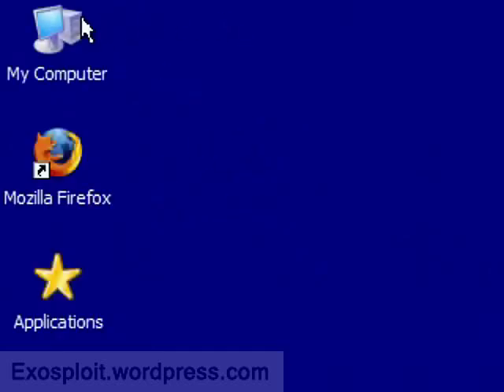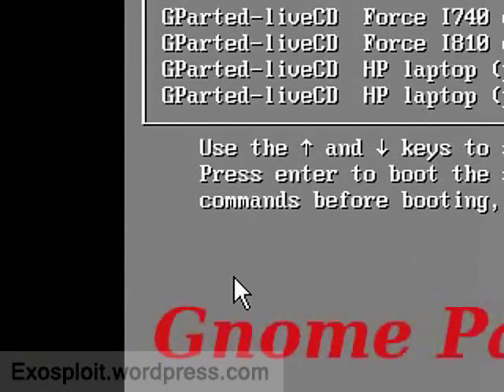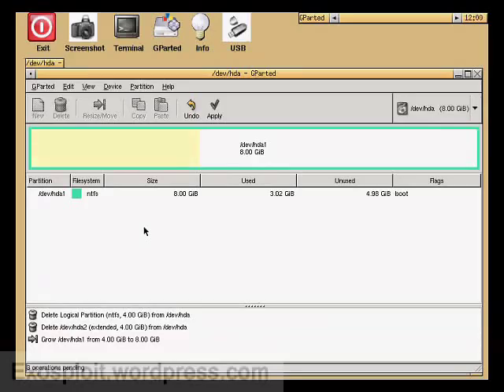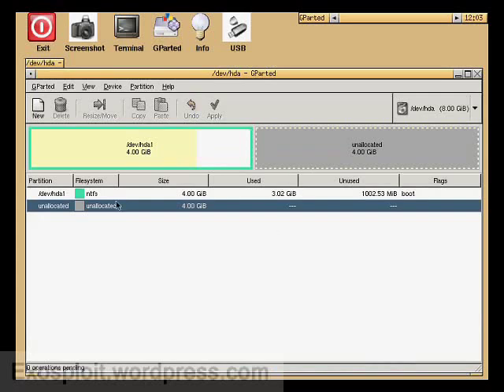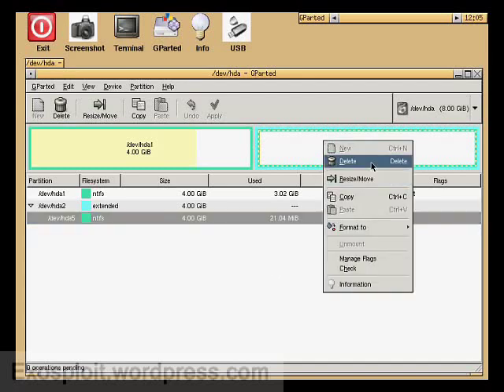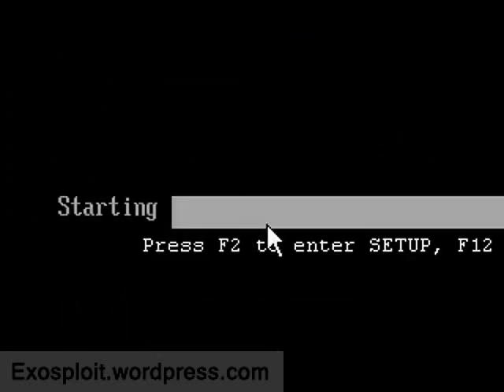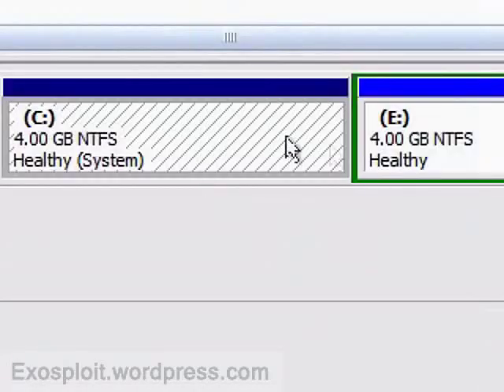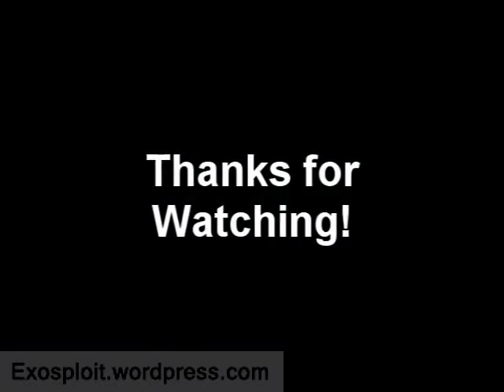Create a New Partition with GParted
If you have any questions or requests for tutorials, post a comment or pm

me.

Additional Information:

Make sure you back up any information you would not want to loose, as you always run the small risk of possibly damaging or loosing data, and I take no responsibility for that.

Also, run a defragment before you partition, this will speed it up a little, and minimize the risk of data loss.

Let the check disk run on your start up after you apply your partitions.

This will work with almost any operating system.